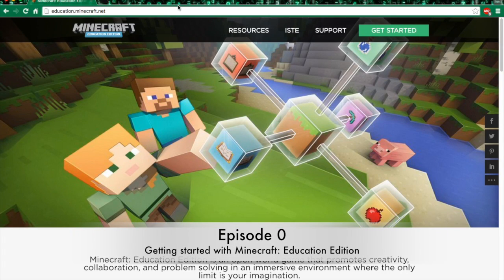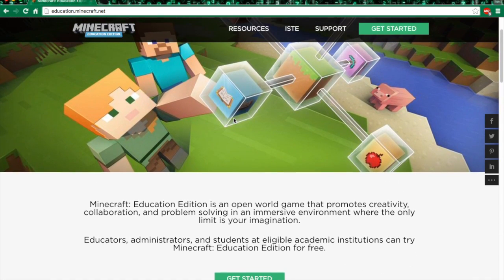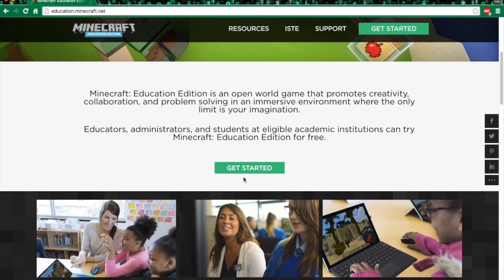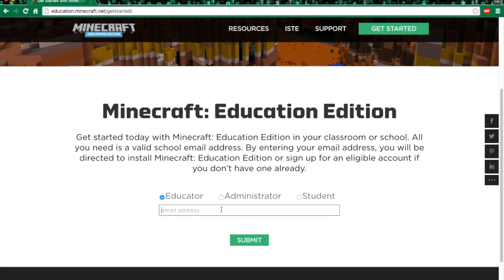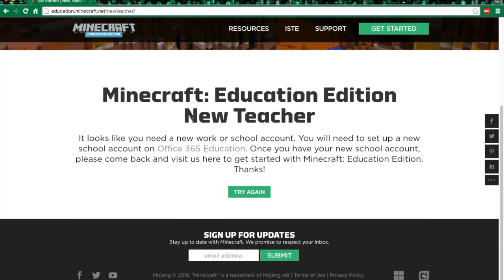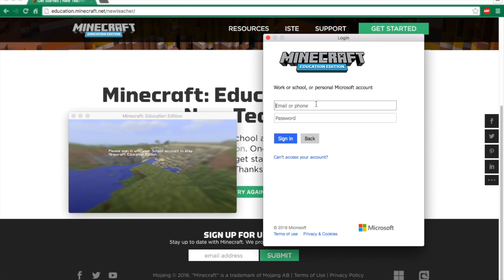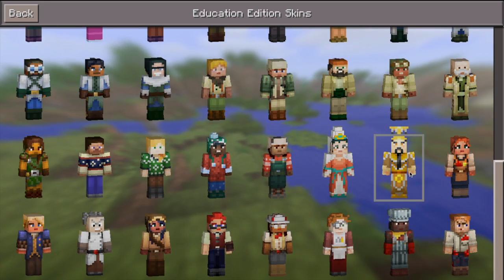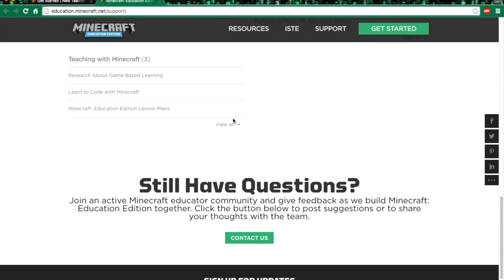How to Install - Minecraft Education Edition - E0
Since the early access just came out, and I had the opportunity to review this learning platform, I tried to make a tutorial series for you teachers and students on how to install, use and have fun in Minecraft Education Edition (MCEE).

You may skip this episode since it mostly shows how to install the platform.

Next Episode I will show you a bit more about blocks and commands to manage your classroom.

Recorded with QuickTime, Editted with iMovie.